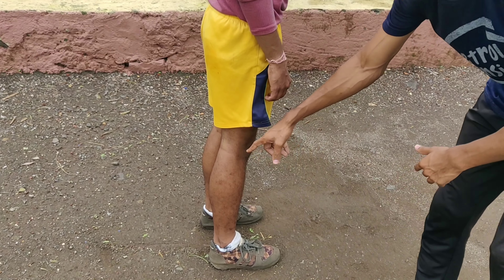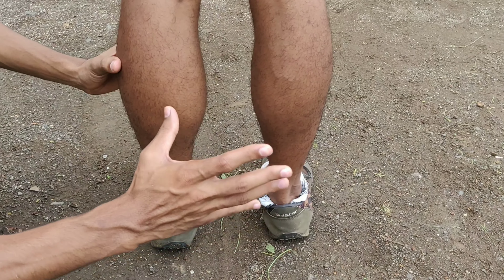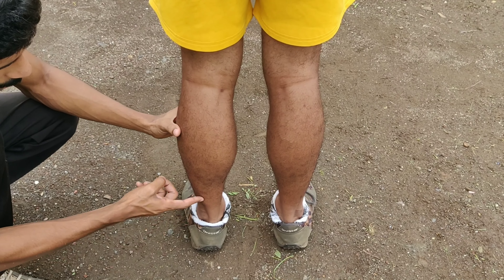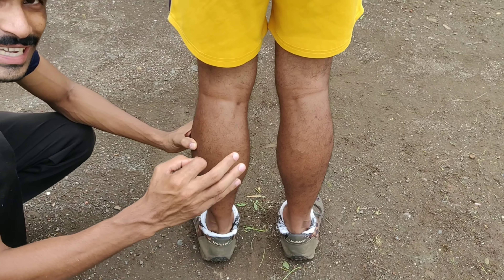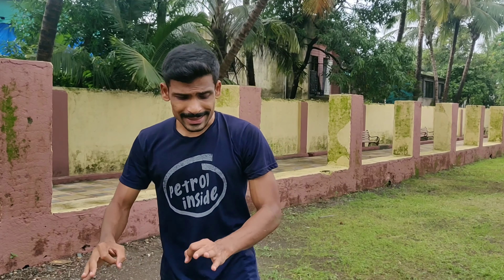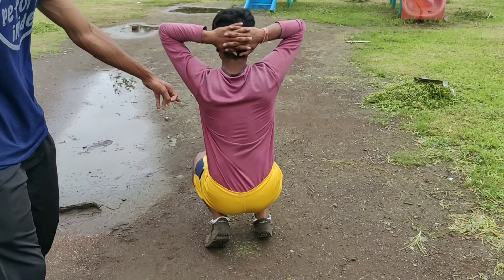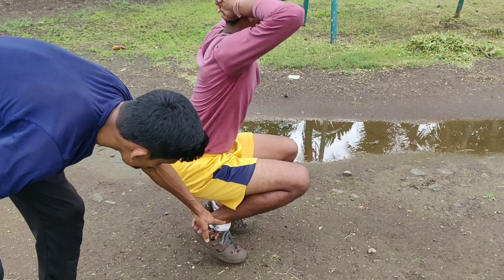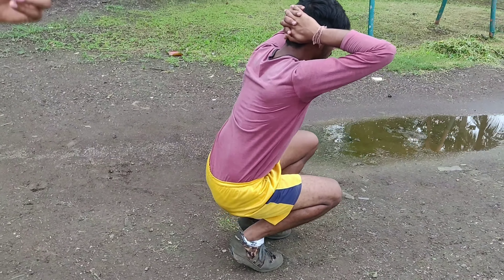Calves Army Workout | No Equipment | Thigh Power| Running Speed | Body Fitness Power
body fitness power calf muscle workout | calf muscle workout without weights | calves workout|